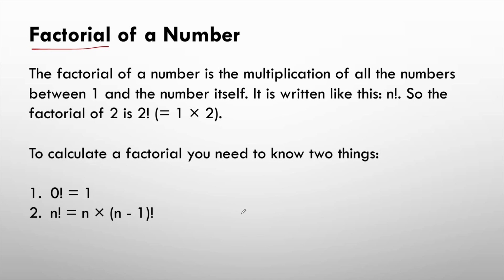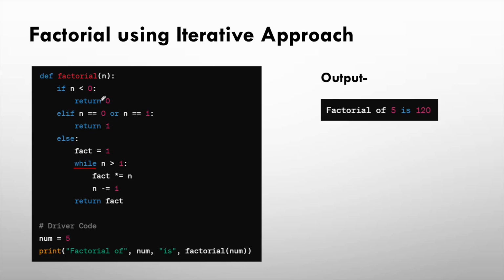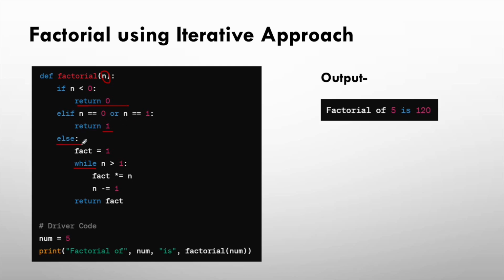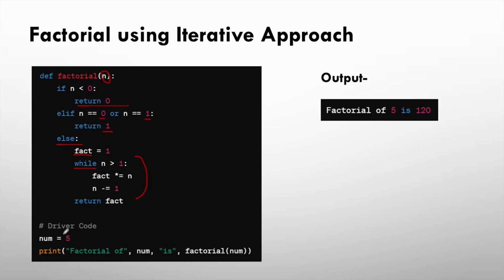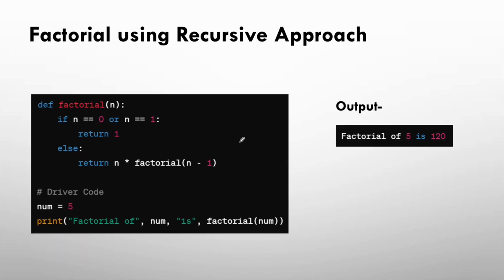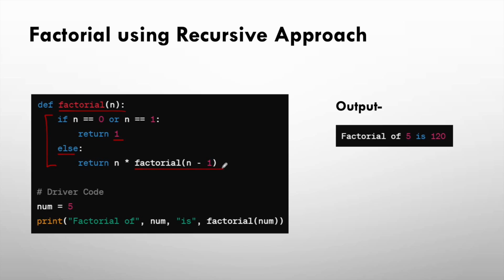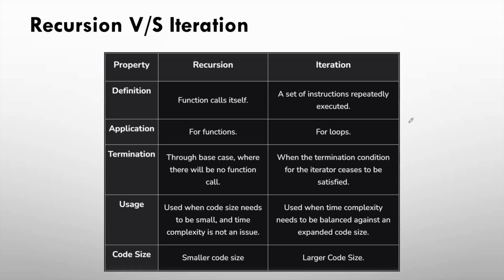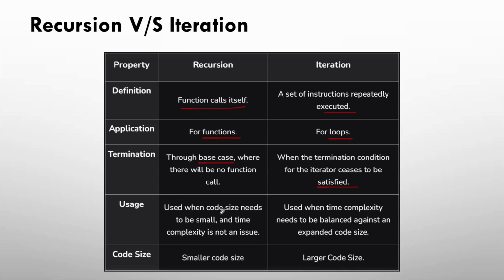4d - "Solving Problems using Recursion in Python" with Nandita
Solving Problems using Recursion in Python: A Comprehensive Guide

Master the art of recursion in Python with this comprehensive guide, perfect for developers of all levels. Recursion, a powerful programming technique, involves a function calling itself to solve smaller instances of the same problem. This approach often leads to elegant and concise code, particularly for problems that can be broken down into self-similar subproblems.

Key Concepts Covered:

Understanding Recursion: Demystify the core principles of recursive functions, including base cases and recursive steps.

How Recursion Works in Python: Explore the Python execution model for recursive calls, including the call stack.

Advantages of Recursion: Learn when and why to use recursion for cleaner, more readable, and sometimes more efficient solutions.

Common Recursive Algorithms: Dive into practical examples such as factorial calculation, Fibonacci sequence, tree traversals (inorder, preorder, postorder), binary search, and merge sort.

Recursion vs. Iteration: Understand the trade-offs between recursive and iterative solutions, including performance considerations and potential stack overflow issues.

Tail Recursion Optimization (and Python's handling): Briefly touch upon tail recursion and how Python handles (or doesn't natively optimize) it.

Debugging Recursive Functions: Strategies for effectively debugging recursive code.

Why Learn Recursion?

Recursion is a fundamental concept in computer science and is crucial for understanding advanced data structures and algorithms. It's frequently encountered in technical interviews and is an essential tool for any serious Python developer.

Target Audience:

Beginner Python programmers looking to understand core programming paradigms.

Intermediate developers seeking to optimize their problem-solving skills.